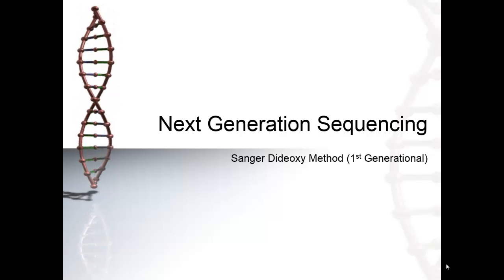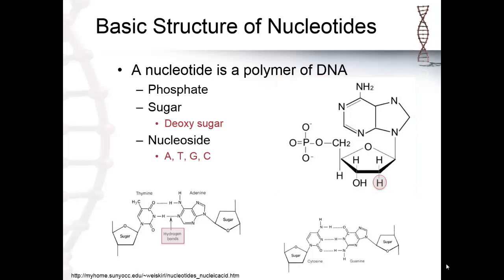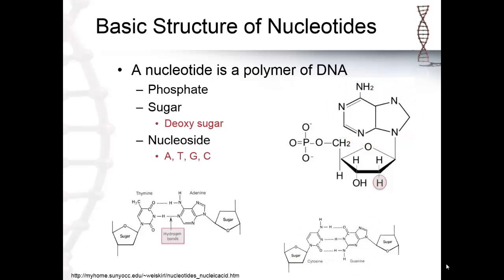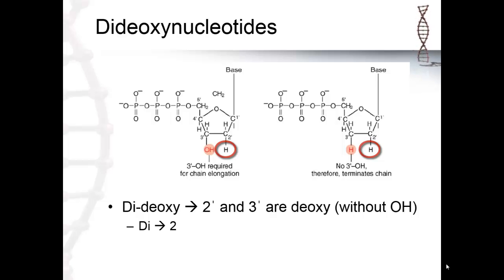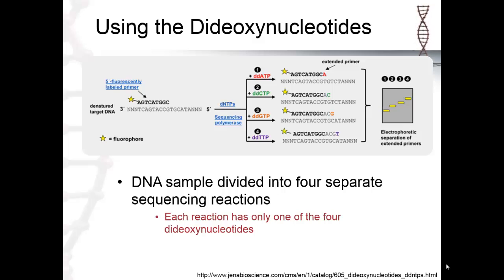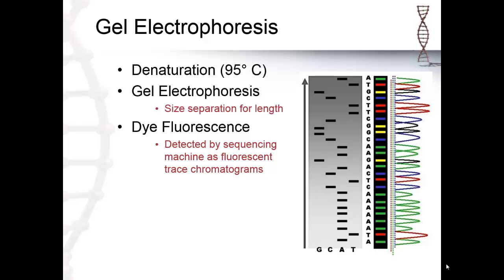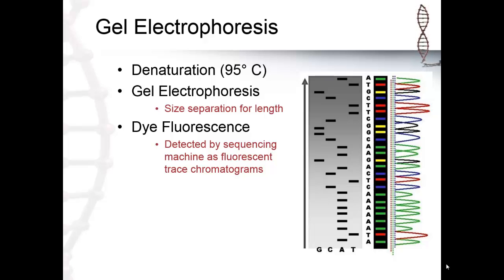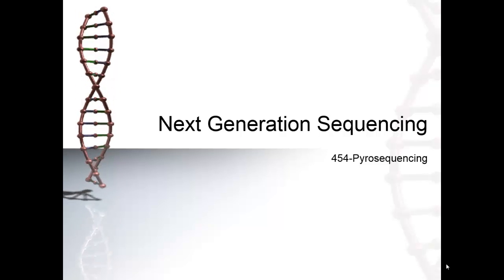Sanger Dideoxy Method (4.1)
This video covers the basics of how the Sanger Dideoxy sequencing method works.